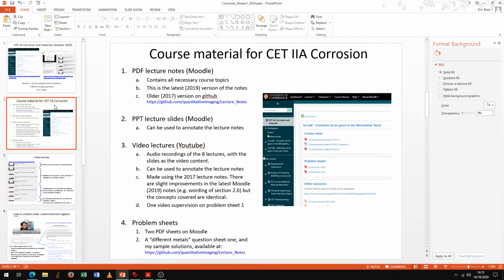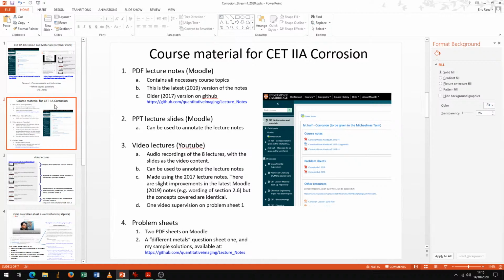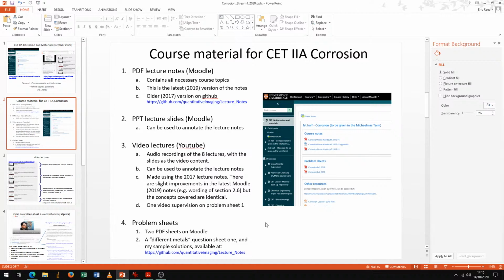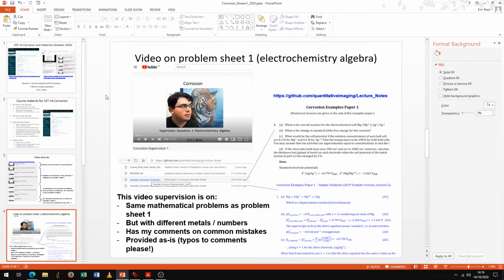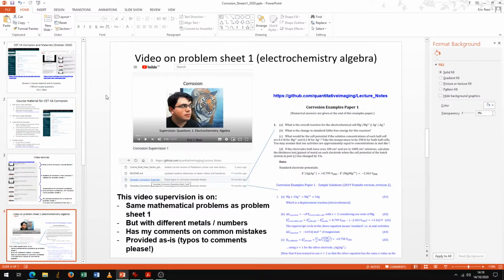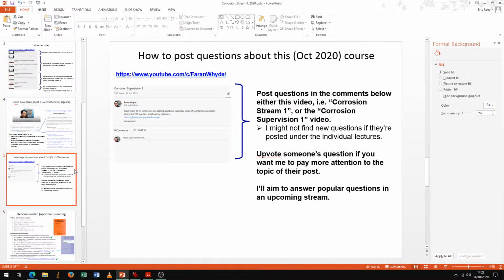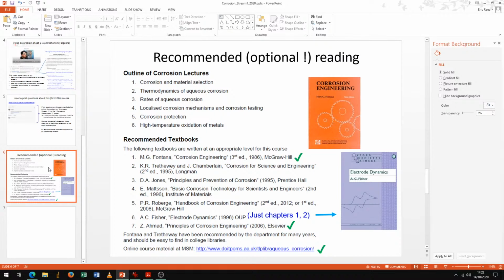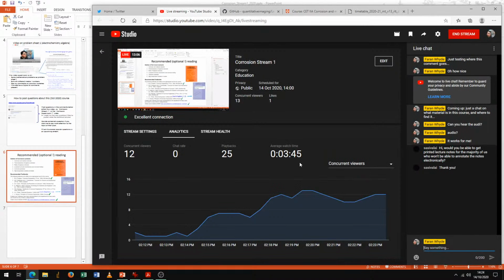Corrosion Stream 1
For 14 October 2020, I'll describe what PDFs and videos are available for remote learning on this CET 2A Corrosion course. I'll answer answer topic-related questions, if people post them below, in a future stream